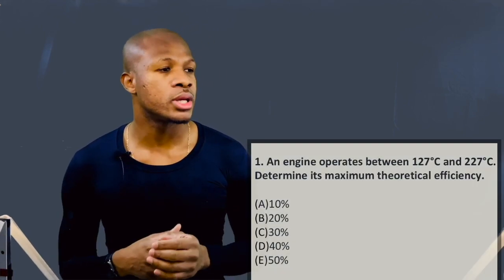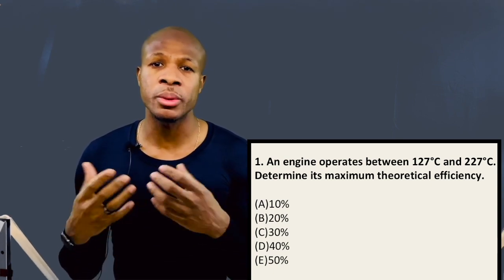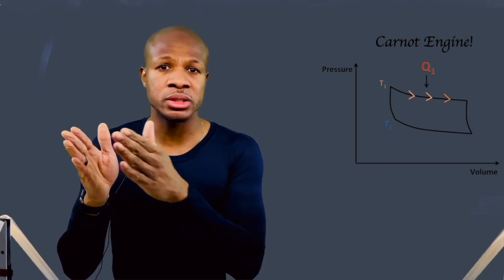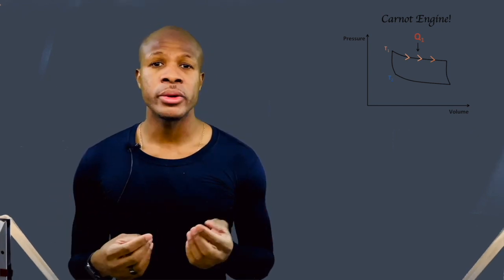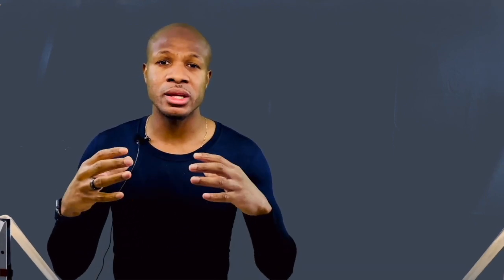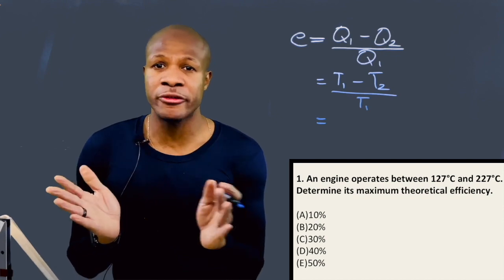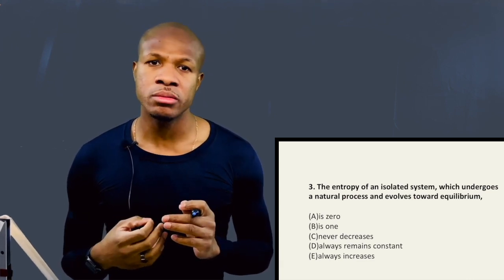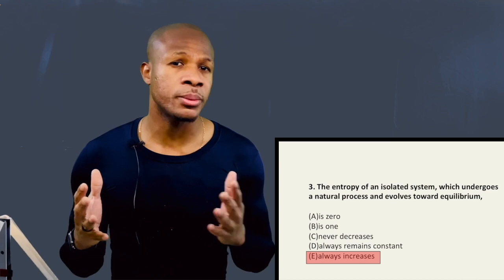Understanding the CARNOT ENGINE - Thermodynamics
This video discusses thermodynamics from a physical perspective and provides detailed explanations of the Carnot cycle and engine efficiency.The three laws of thermodynamics are also addressed with problem-solving questions for mind stretching and concept reinforcement.

Cheers!